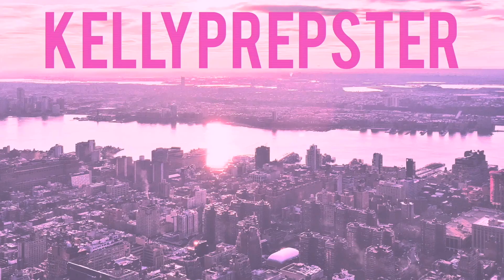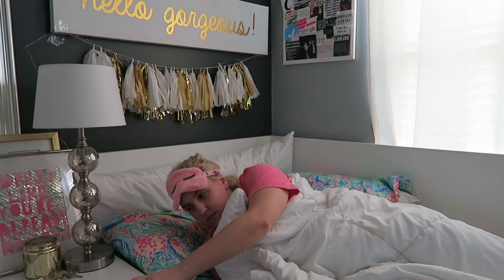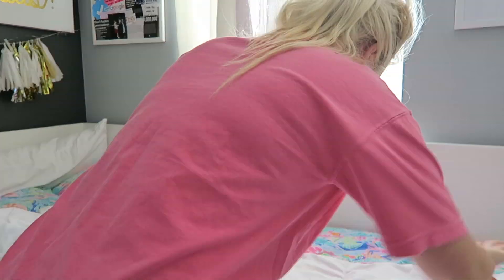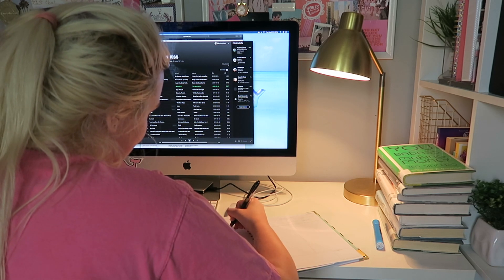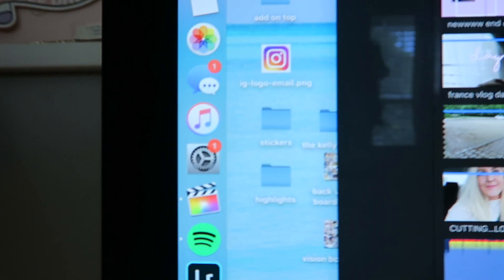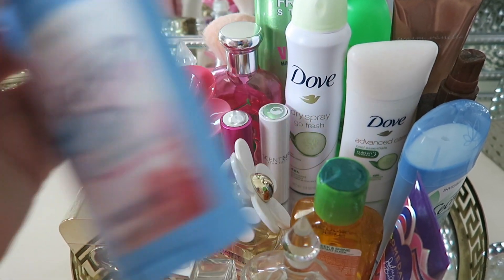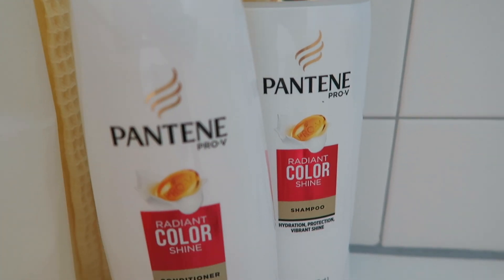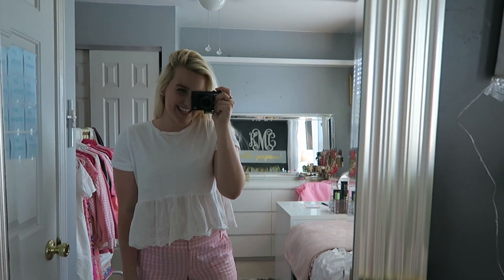SUMMER MORNING ROUTINE 2019 || Kellyprepster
eeekksss I'm so excited to share my Summer morning routine with ya!! LUV YA!